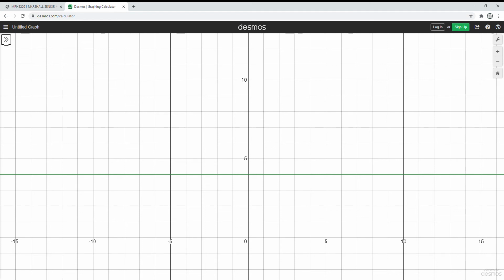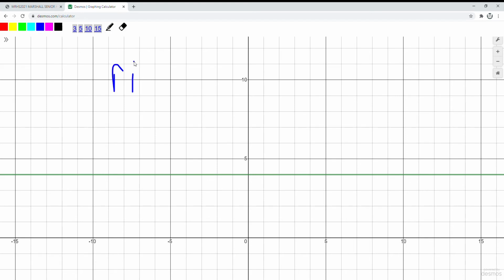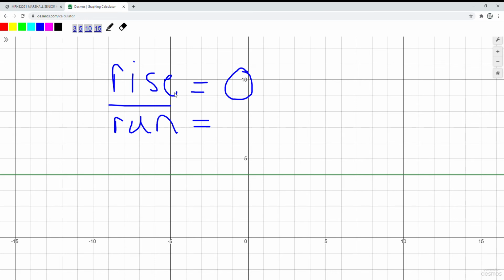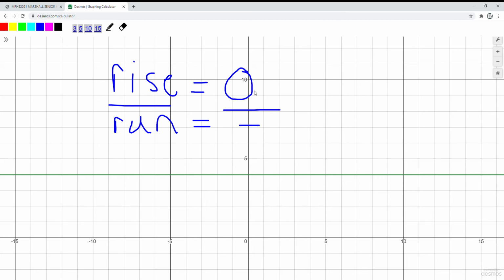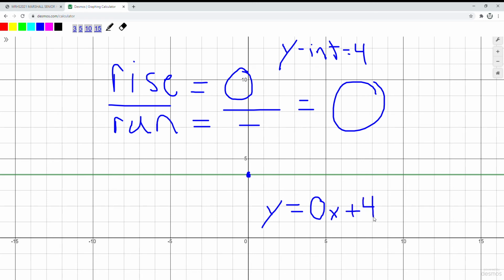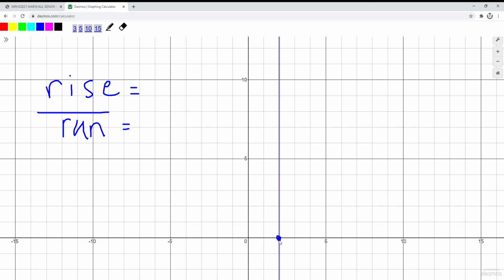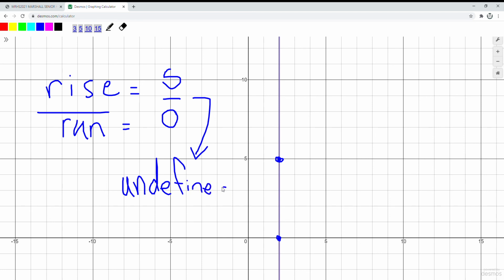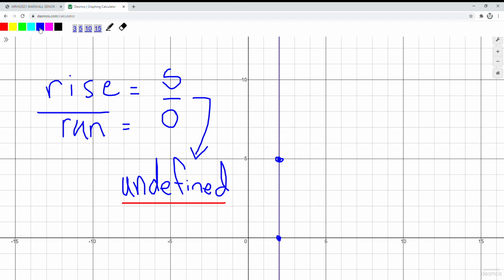Slopes of Horizontal and Vertical Lines